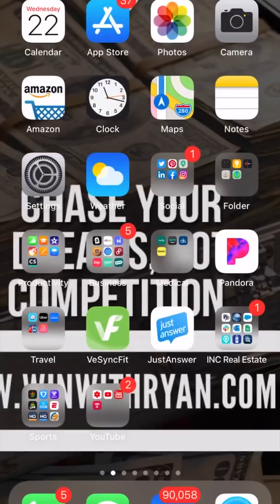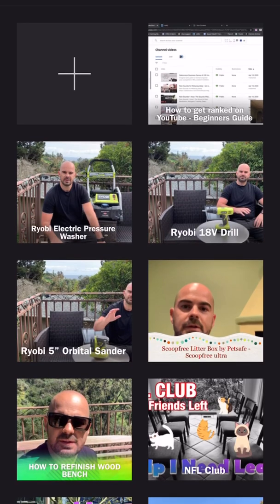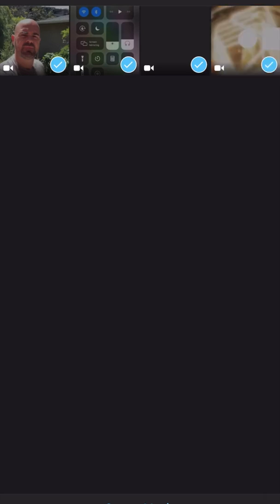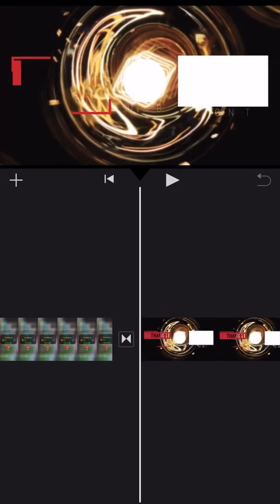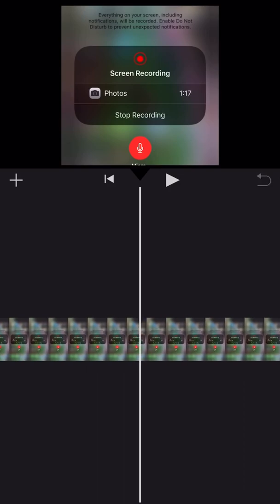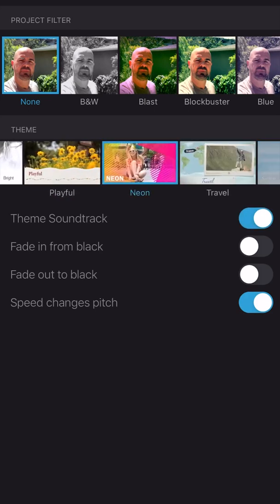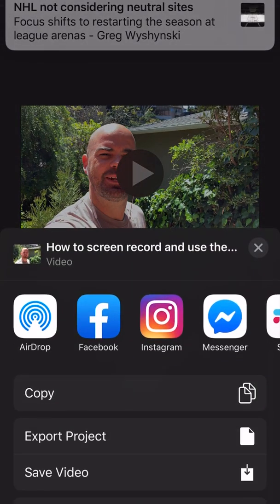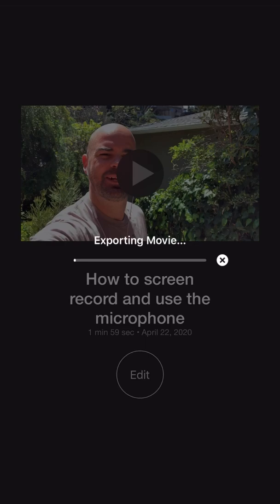How to use iMovie on iPhone - Make movies on your phone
This is so much fun! I just found this awesome online game called Speed Wealth 360 that shows you how to play and get paid